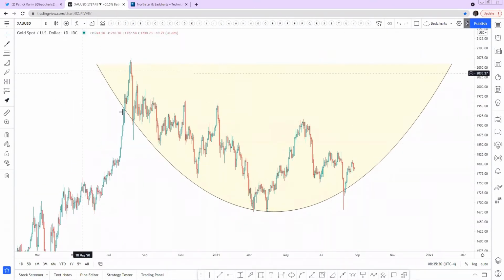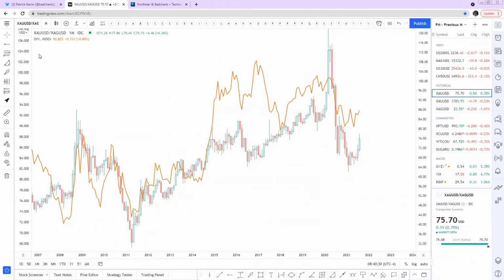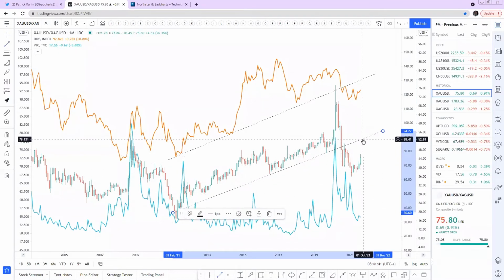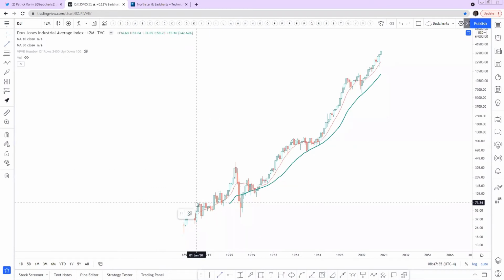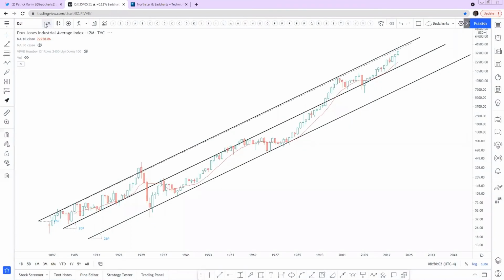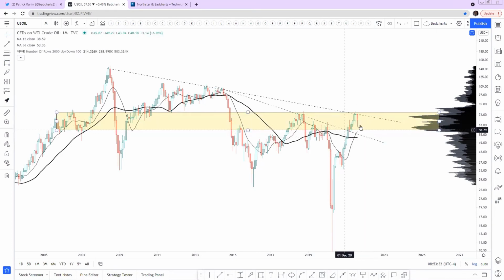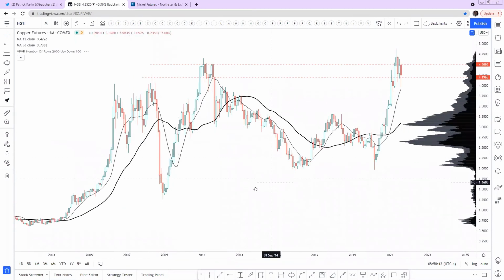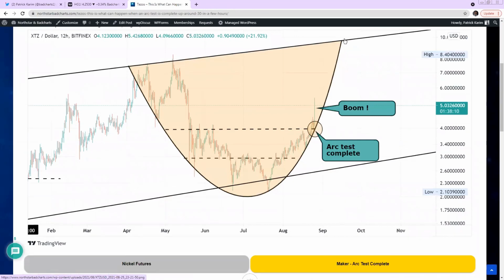FACE Interview August 26th 2021. Gold Patrick said Gold will lead the way for other commodities.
Patrick Karim is being interviewed by Dale Pinkert @ForexStopHunter during the F.A.C.E. Webinar. Patrick said Gold will lead the way for other commodities. The Sunday Flash crash in PM's did not disturb the bullish outlook.